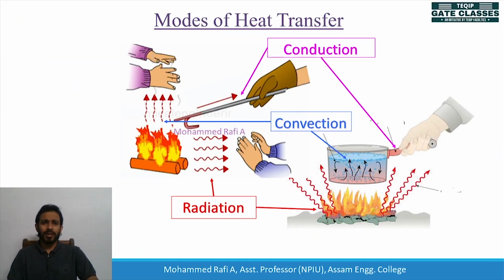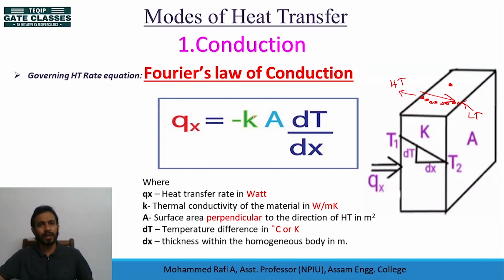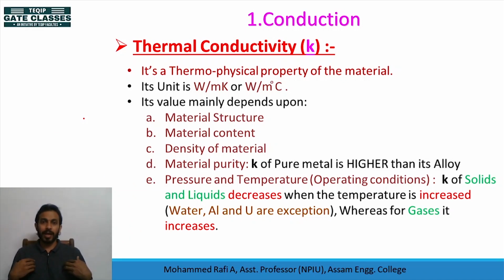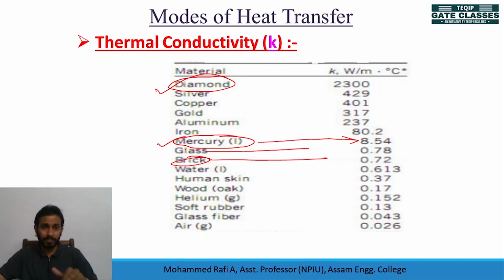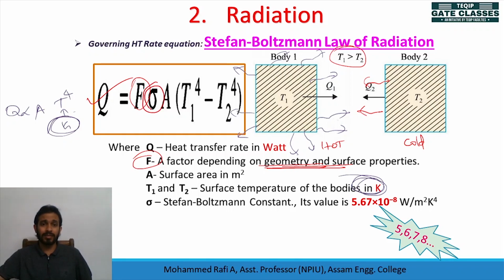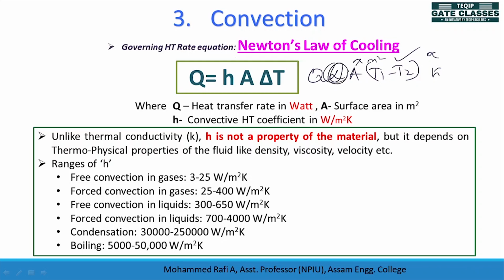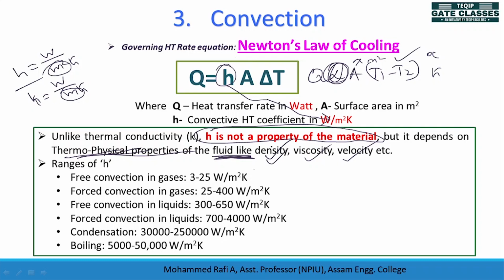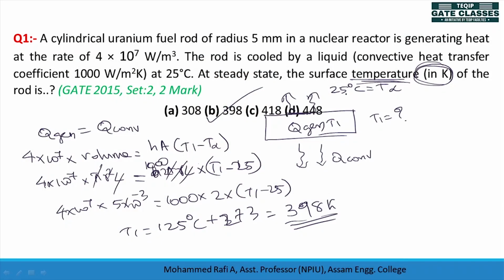Lec-02 | ME | Heat & Mass Transfer by Mohammed Rafi - Modes of Heat Transfer | LetsCracktheGATE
Prepare for your GATE2022 Exam with @TEQIPFACULTIES  on this YouTube Channel.

To join our Mechanical Engineering Telegram group for Doubts and Discussions, click on the following